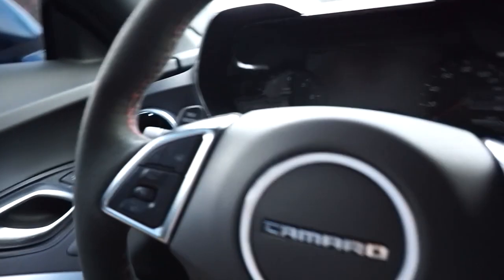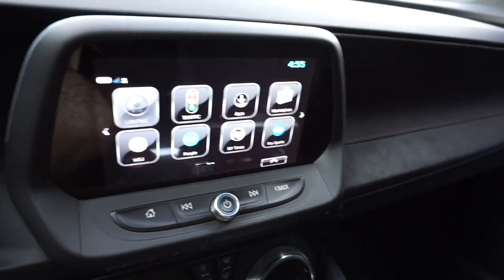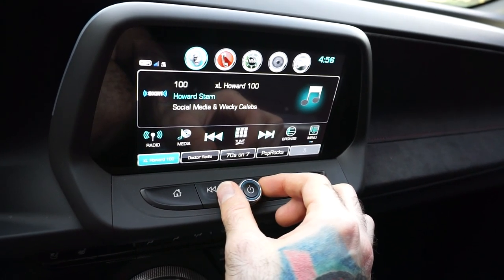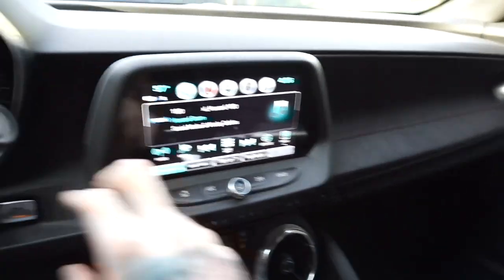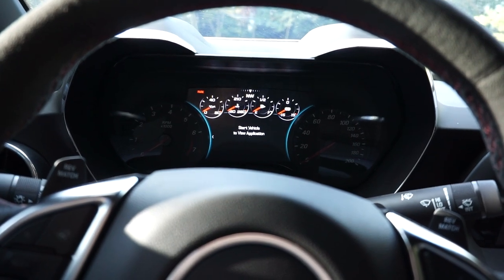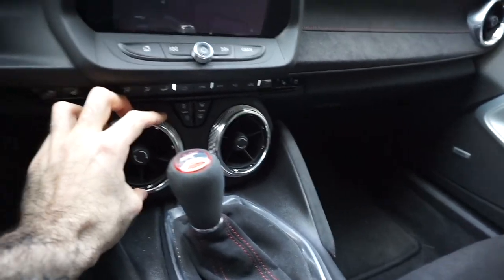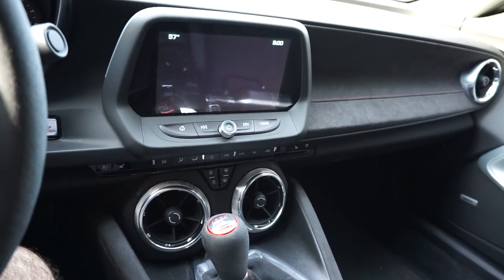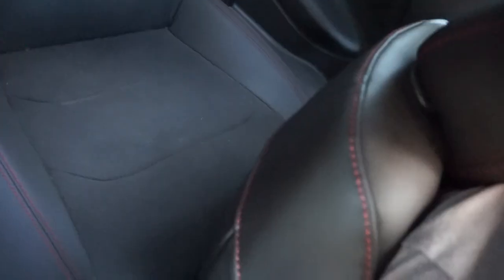Impressions of my 2018 Chevy Camaro ZL1 1LE and how it compares to car's I've had in the past.